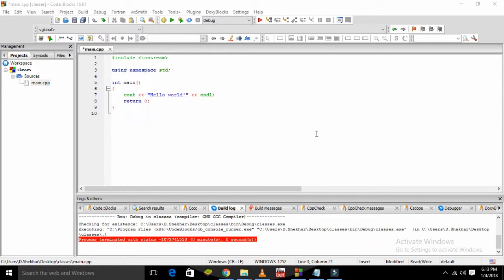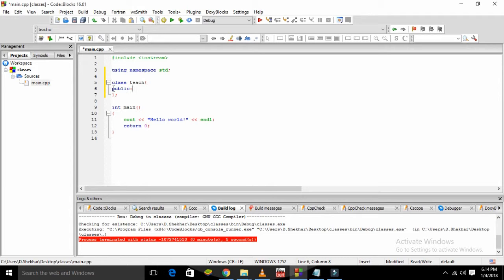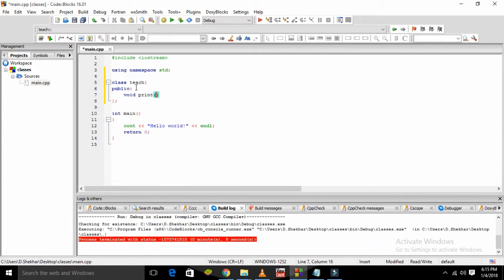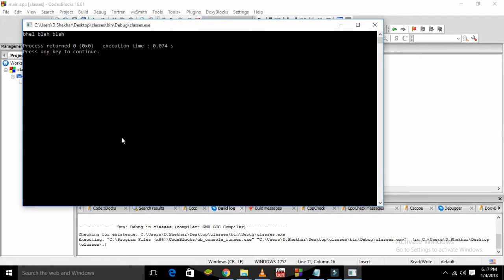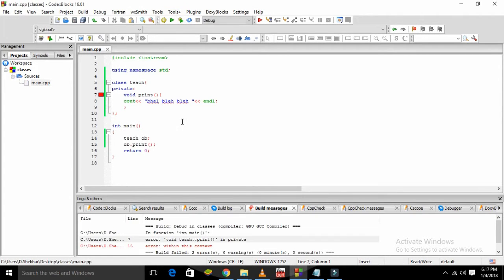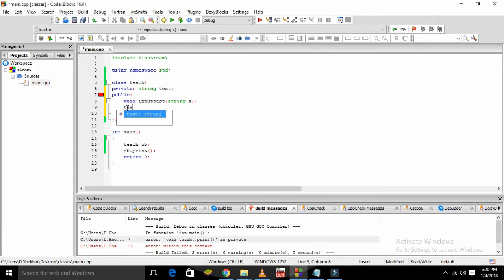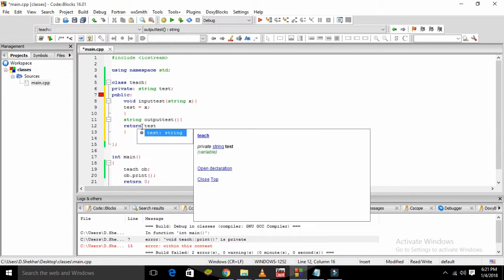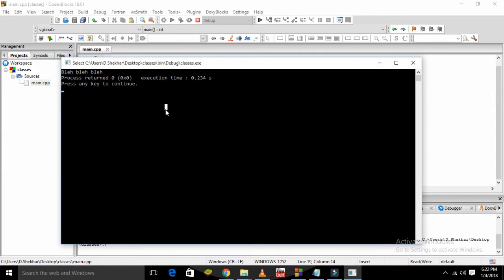Learn C++ fast - 8th tutorial ( classes , objects and access modifiers ) by GhoUL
In this we discuss how to create classes in C++, accessing those classes using objects and access modifiers.

Summary:
Classes :
(Wikipedia's defination)
 A class in C++ is a user defined type or data structure declared with keyword class that has data and functions (also called methods) as its members whose access is governed by the three access specifiers private, protected or public (by default access to members of a class is private).

The simple way to understand class is visualize is as a container that helps you organize your functions.

To access a class member you need to create its object. Object is a real life entity.
Access modifiers:
1) public: can be accessed by class members and outside the classes by creating objects of that class.
NOTE: Never make your variables public.
2) private: can be accessed by class members only.
3) protected: can be accessed by class members as well as derived classes.